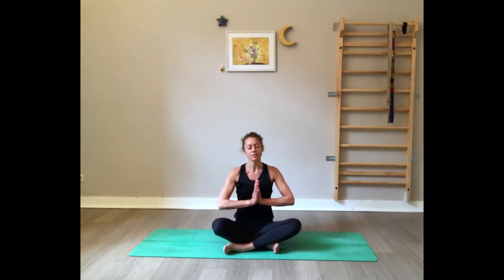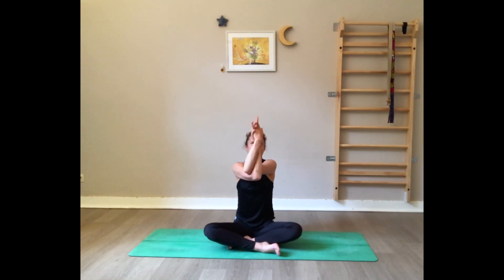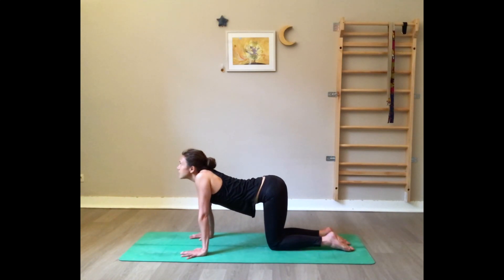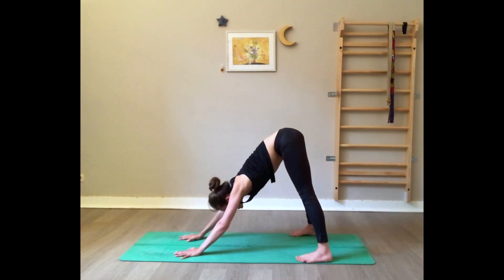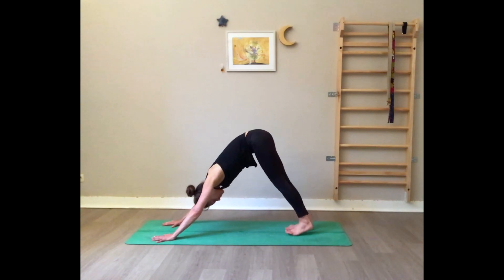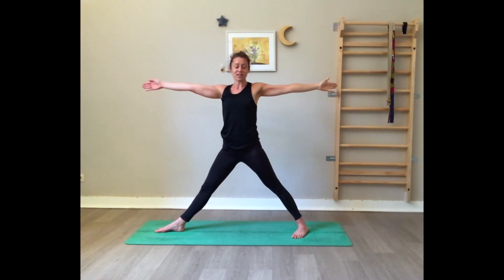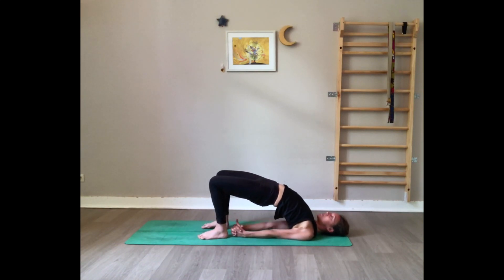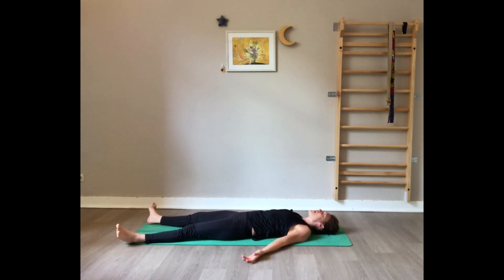1h Gentle Yoga for Neck, Shoulders and Chest. Creating Space I The Confinement Yoga Classes (#36)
This one-hour yoga class is very gentle and perfect for those who spend hours in front of our computers and phones as the repetitive movement patterns can cause neck and shoulder strain. This yoga class includes deep stretch postures for your shoulders, neck and chest. It will release tension and will help you feel more ease and spaciousness in your body and mind.

It is a fully accessible practice, suitable for absolute beginners, right through to the advanced practitioners.

Remember to be mindful in your practice, listen to your body and don't push through!
Don't hesitate to leave me your comments and to share away.

Namaste.
Elise

Facebook: Yoga with Elise - Brussels

This class was given live on Zoom but I think that everyone can benefit from it.